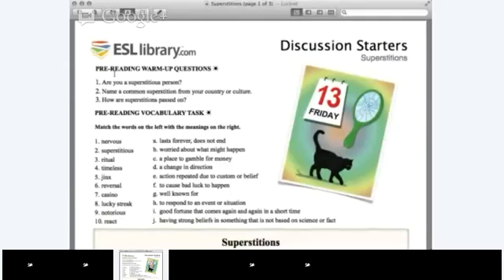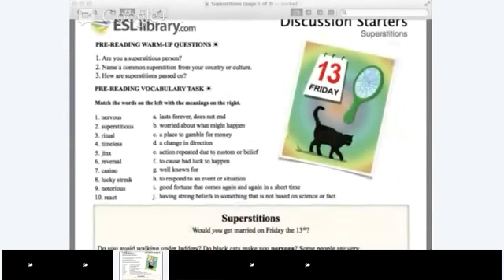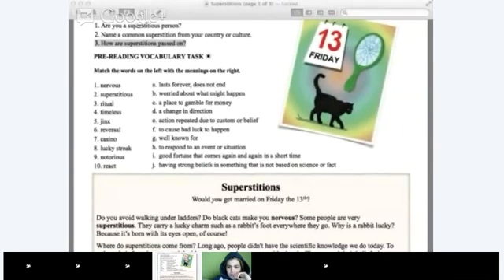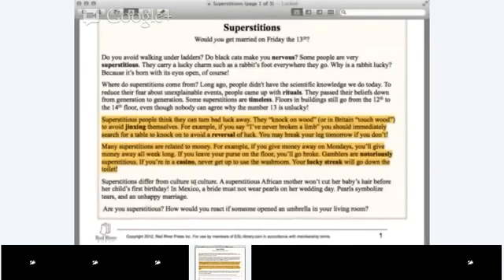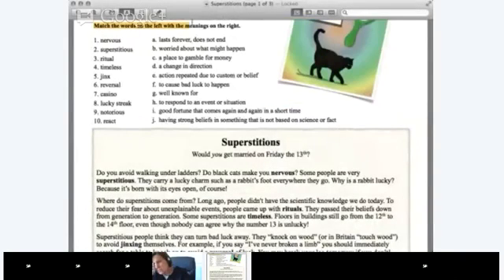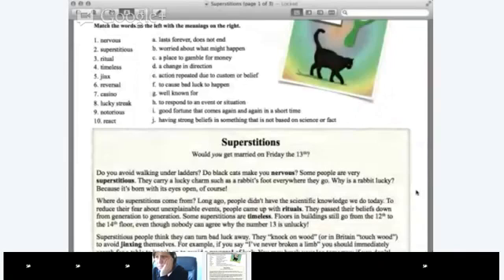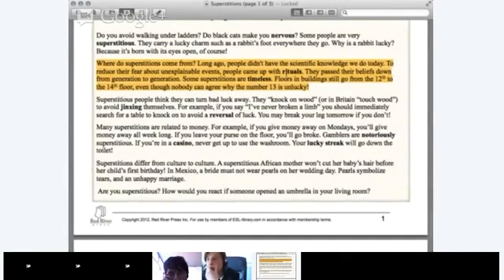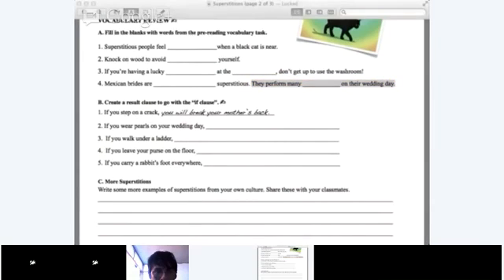Speaking - Laura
We're going to learn about superstitions and share our own. This class will be a great cultural exchange between all of our countries.